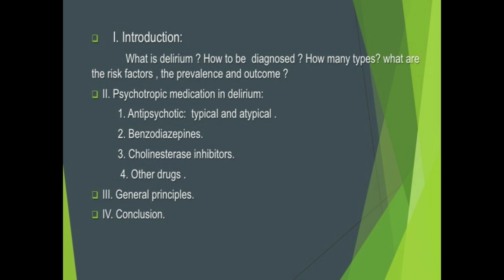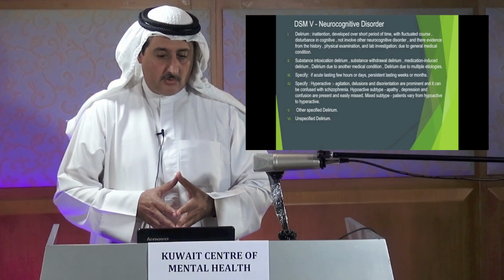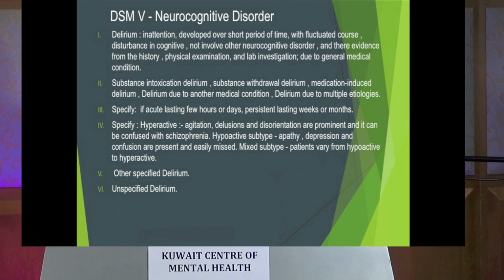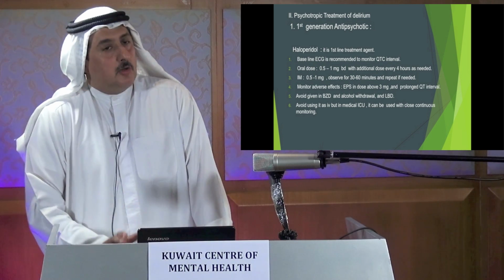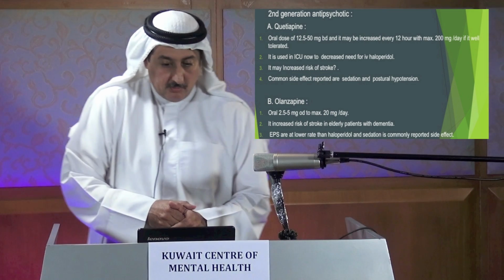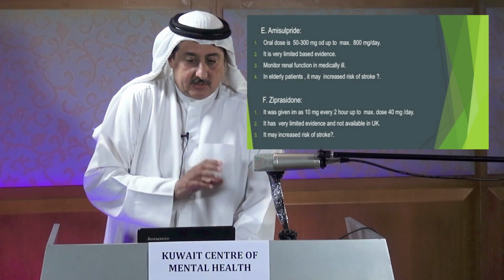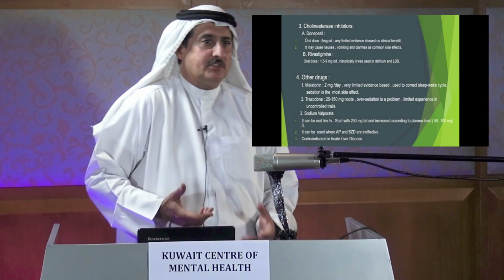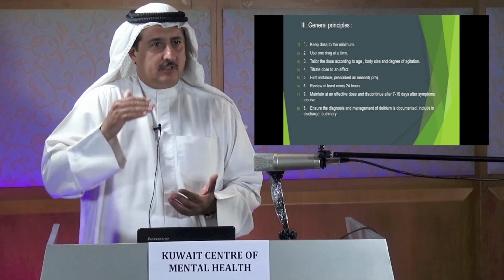Psychotropics Medications Use In Delerium By Dr Mohamed Bin Ali 8.4.2015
Psychotropic medications guidelines in Delerium according to guidelines.CME activities in kuwait centre of mental health